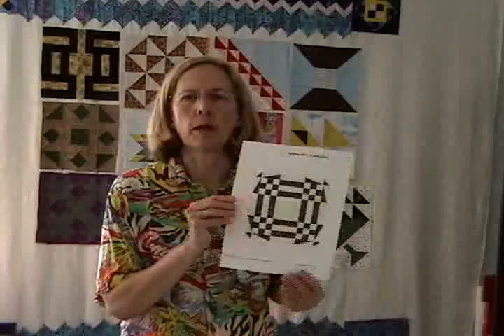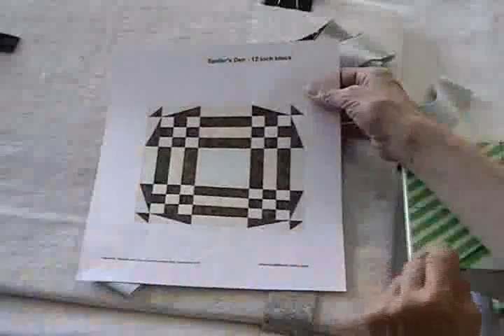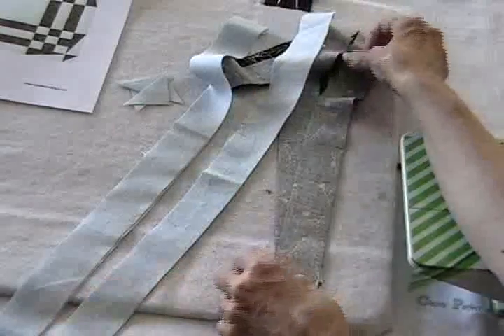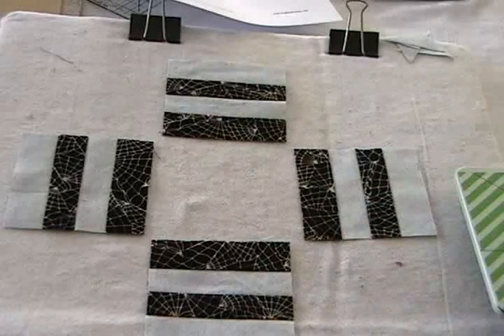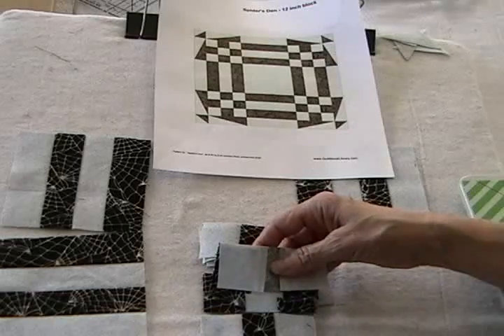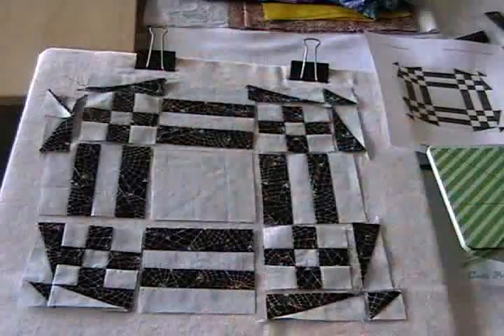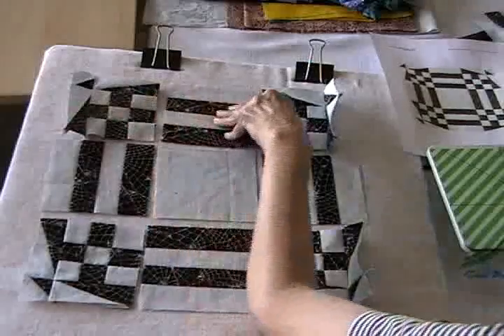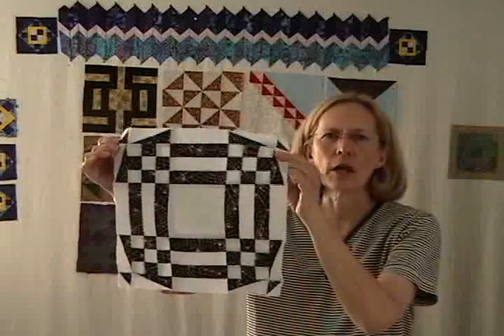Spiders Den Quilt Block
- Penny Halgren shows how to sew the Spiders Den Quilt Block together. This 9 patch quilt block can present some challenges as you sew.  Distributed by Tubemogul.